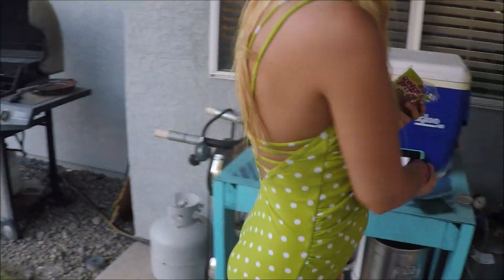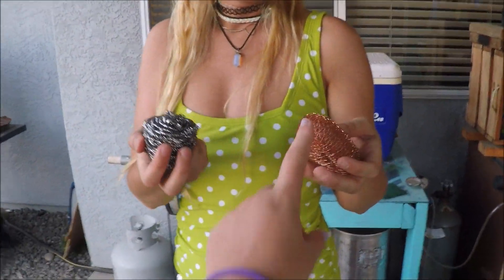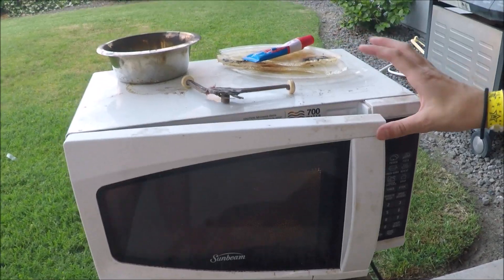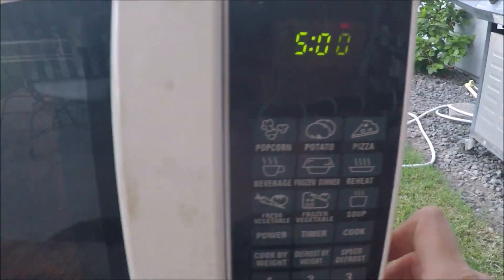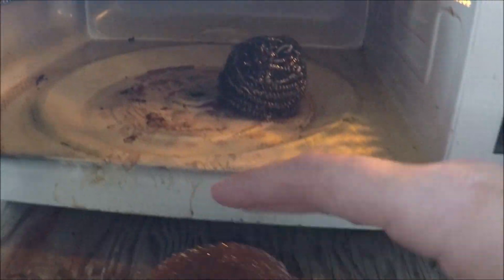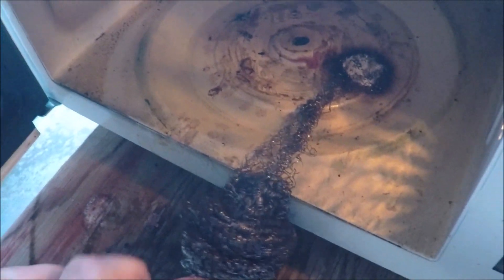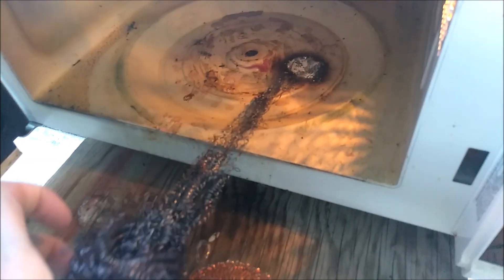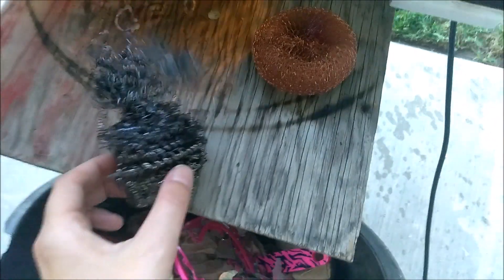What Happens When You Microwave Stainless Steel/ Copper Scrubbing Scouring Pad (NOT A Brillo Pad)